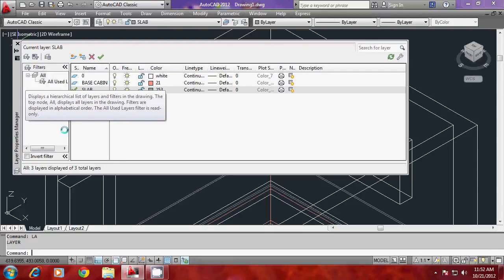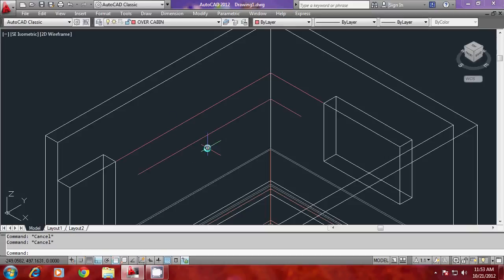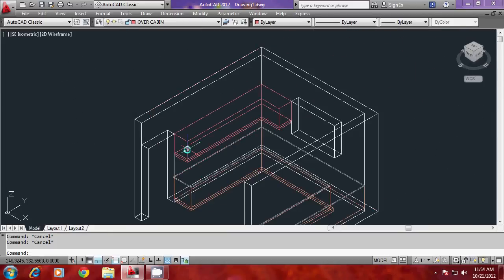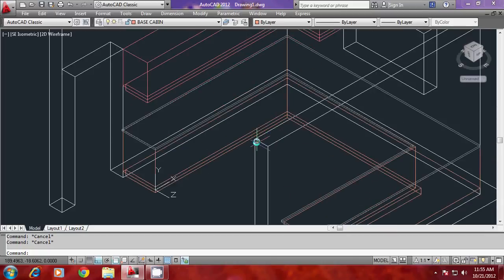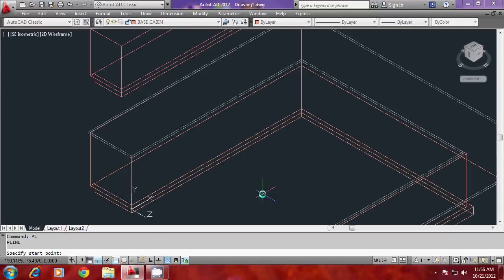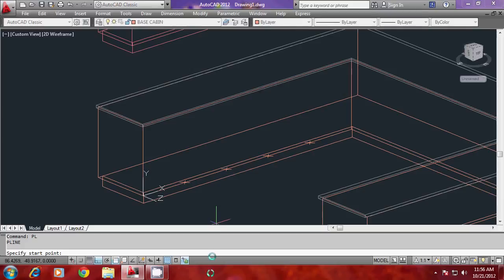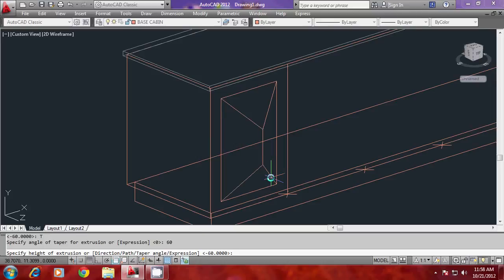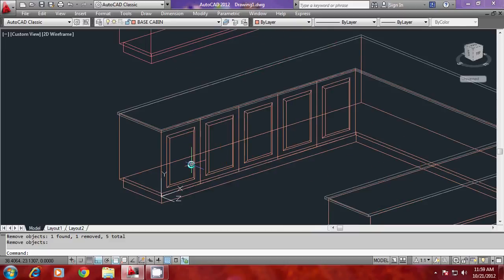how to create a Kitchen using AutoCAD PART2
To understand the process step by step.